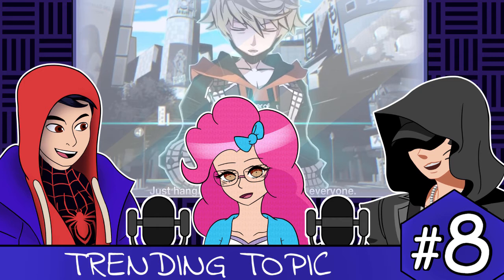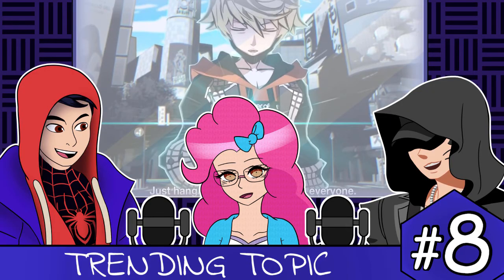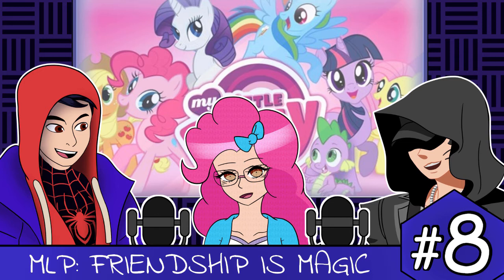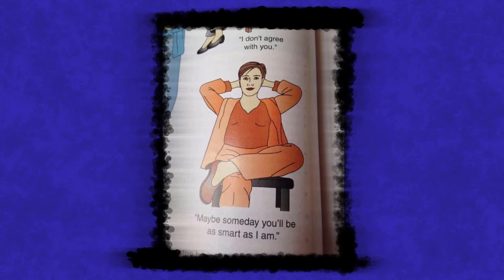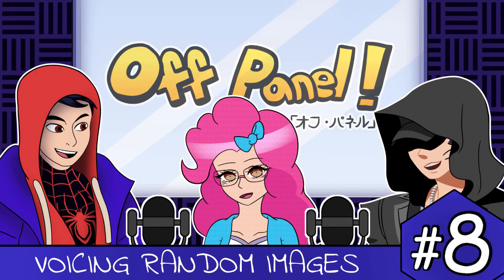Friendship is Poggers | Off Panel #8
Welcome back comic book nerds and Otakus!

Let's come together and celebrate the power of friendship on this episode of iPODCAST's one and only pop culture podcast!

Thwip on over as we talk about the amazing new suits in Spider-Man PS4, highlight two spectacular new games, and answer our royal summons to revisit a classic magical adventure in Equestria. Find somepony to hold on to, and load up your webshooters cause once again, we're diving right Off Panel!

Chapters:
0:00 Introduction
0:30 Trending Topic: Spider-Man PS4 New Update and New Suits, Spider-Man: Miles Morales, and NEO: The World Ends With You
23:00 Pilot Episode Cartoon Review: My Little Pony: Friendship is Magic
38:35 Voicing Random Images
50:10 Fan Challenges
51:28 Fan Questions

Links for everything we talk about in the video are down below!

Don't forget, you can send in your own fan challenges and questions!

Sources and Credits:
Cast and Crew:
- Rizkyie - Co-Host, and Thumbnail Artist
- tjblazer85 - Co-Host, Thumbnail Artist, Graphics Artist, and Audio Editor
- Kartoffel - Guest Host, and Video Editor
- Rhona Casco - Audio Editor